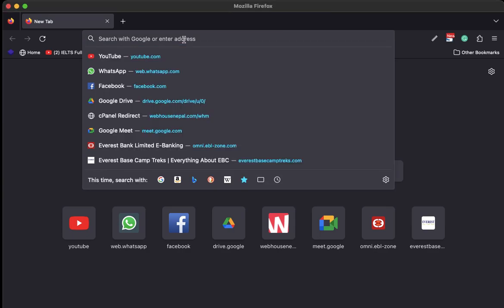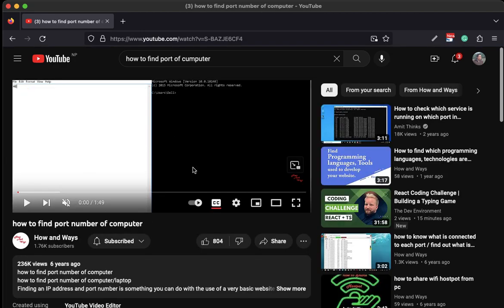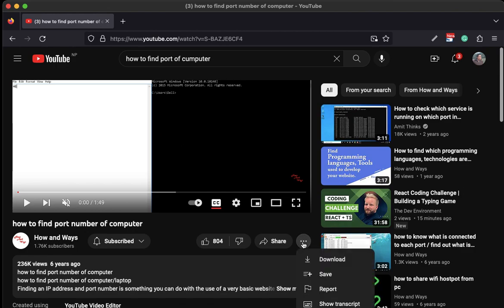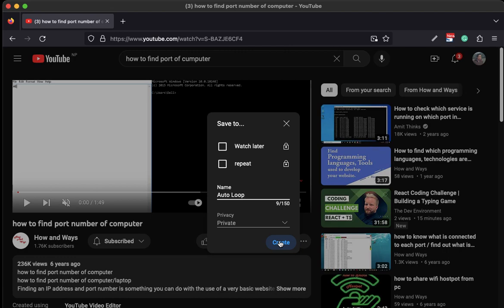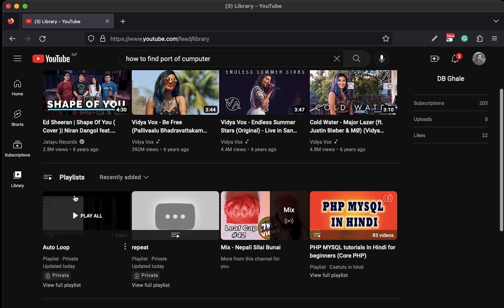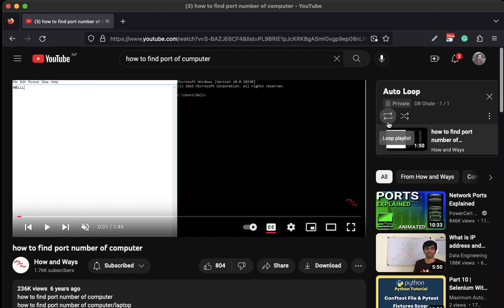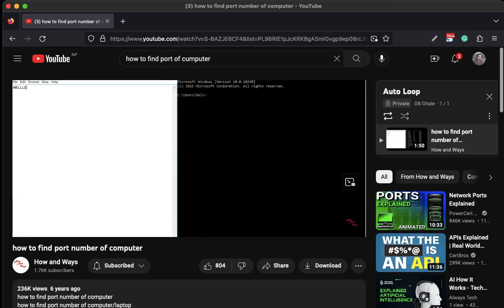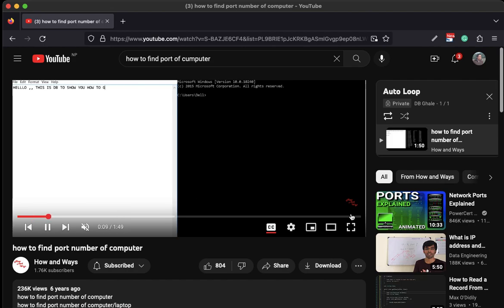How to Loop YouTube Video | Set Auto Replay Youtube Video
This is step-by-step guide to set youtube video on loop that mean setting the youtube video on auto replay mode.
Youtube does not give this option at normal way directly from the video so for this we need to set small trick to make this happen.
You may set the video on the auto play mode or at loop for the various reasons like to keep playing the same song and music again and again itself and more.

For this Auto Replay of the video you need to put the video at loop on this steps as I am guiding here.

Step1: Open any youtube video that you want to replay or keep playing it many time.

Step2: Go to the small menu option after the share botton with ... icon.

Step3: Click on the save option. For this you need to be logined to save the video.

Step4: Craete a playlist or save to it any existing playlist. To make easy I recommends to create a new  playlist to see it easily

Step6: Go to the menu of the youtube at first part of the window

step7: Go to the library and search the recently added library and play the video that just added on that library. And after plying th video you will see the loop option obove the video at playlist. That is the thing you need to see and make enable of the loop of the video.

After doing this video will started to auto replay mode and video will keep repeating again and again.

Enjoy your video auto play.